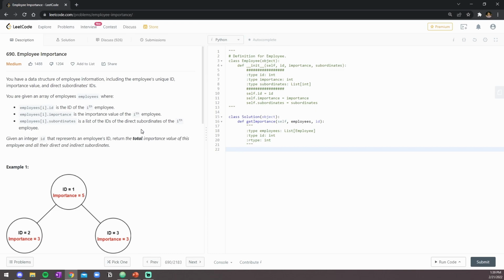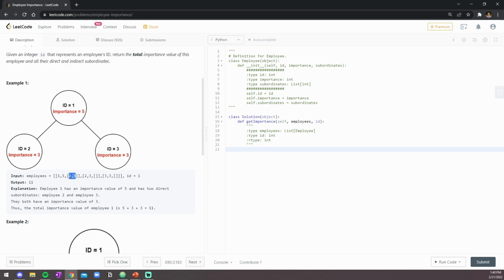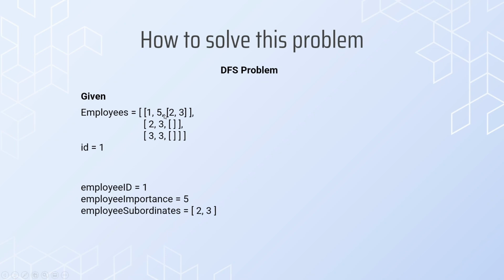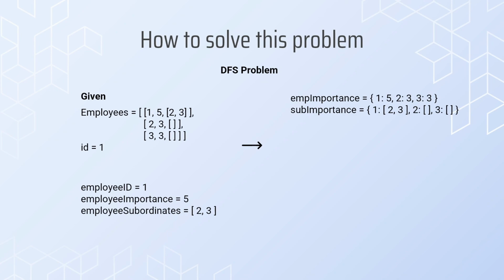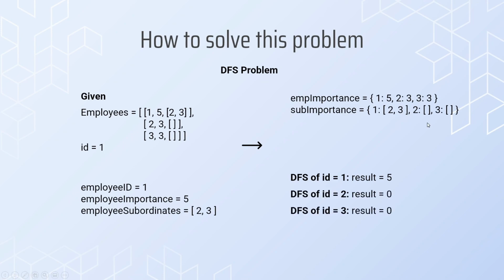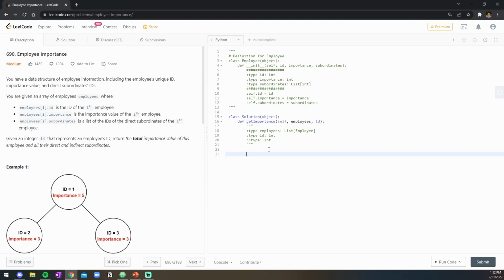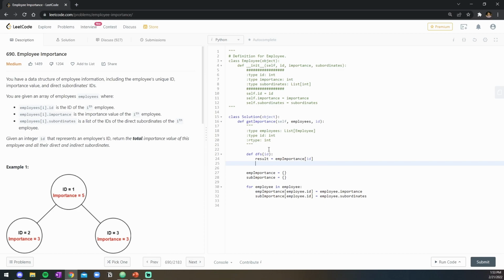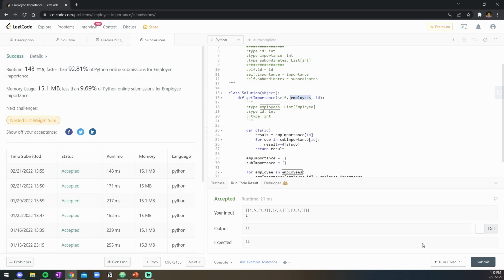Leetcode | 690. Employee Importance | Python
# 690 on Leetcode
Question: Employee Importance

-- New Upload every 3 days --

This problem is extremely popular in technical interviews and is asked at Google, Intuit, Indeed, LinkedIn, Coursera, Pinterest, Uber, Snapchat, Amazon, and Twilio.

Comment if you want a video for a specific Leetcode question.